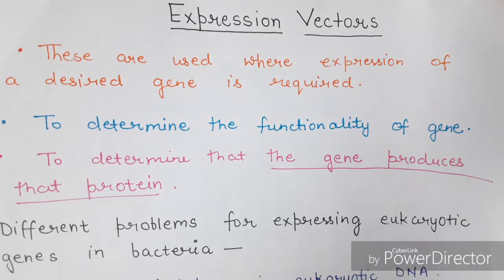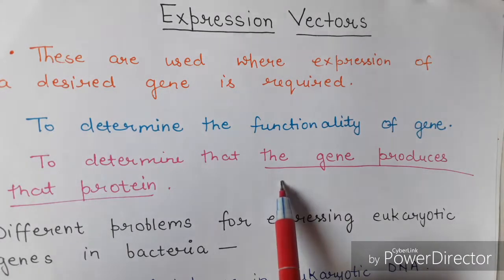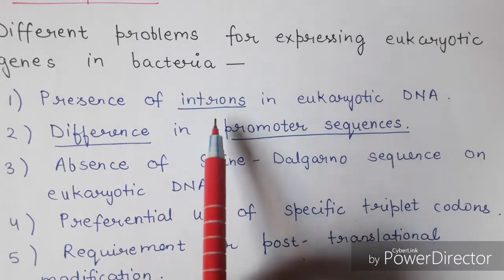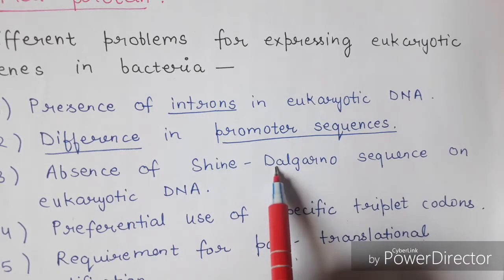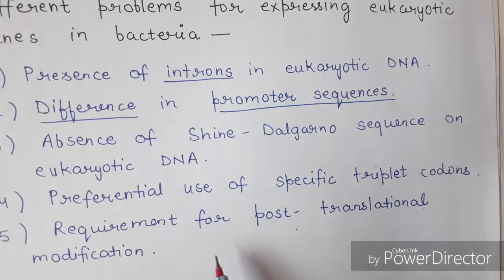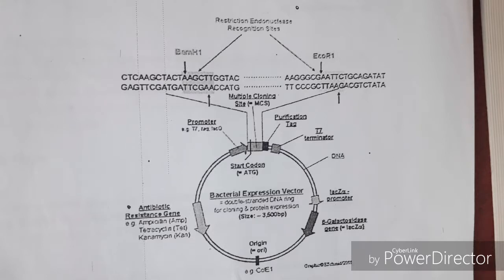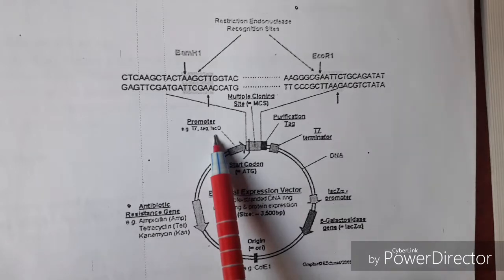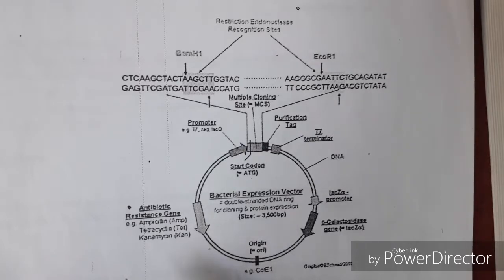Expression Vector (in English ) | For B.Sc. and M.Sc.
ALL ABOUT BIOLOGY- This video is about expression vector , its structure and uses.